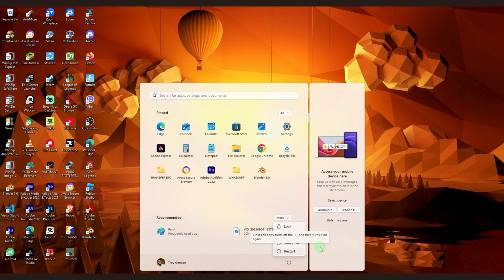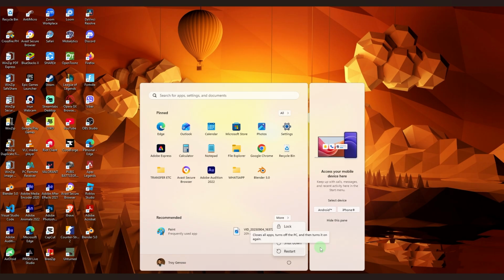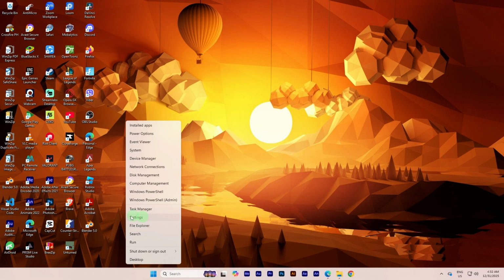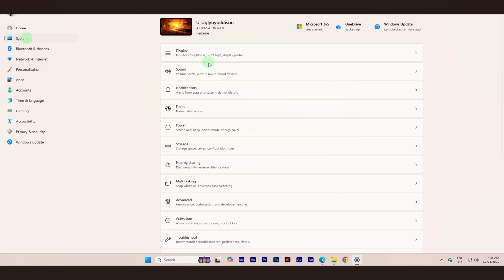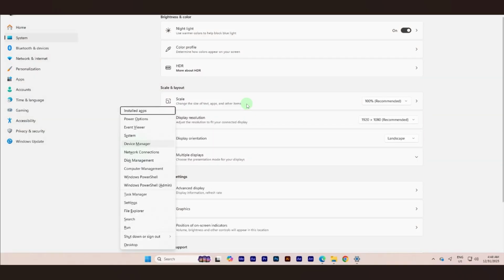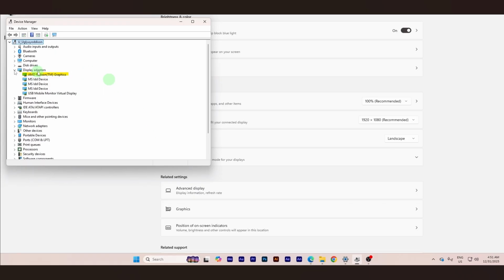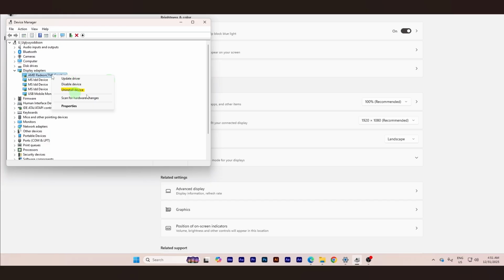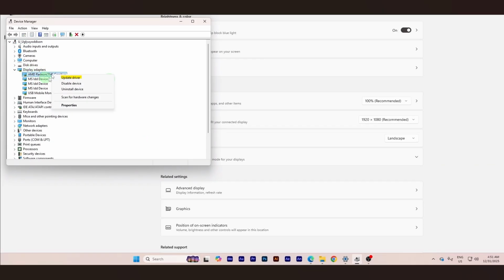How To Fix Brightness Keys Not Working In Windows 11 (Quick Fix)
This guide will show how to fix brightness keys not working in Windows 11. Follow along and I'll explain how to adjust the brightness settings for your Windows 11 PC.